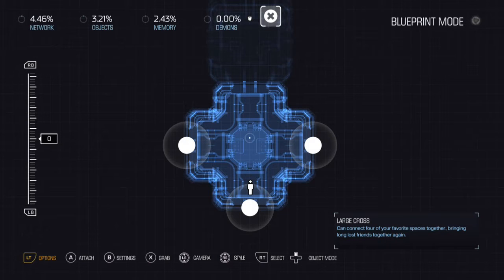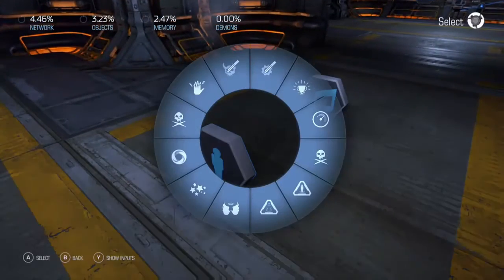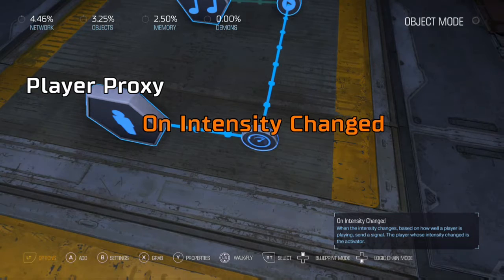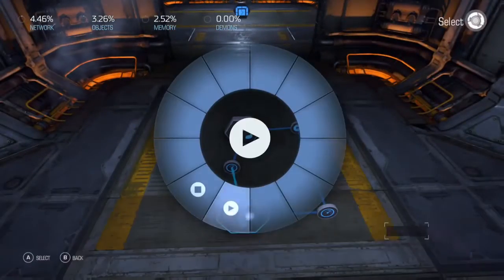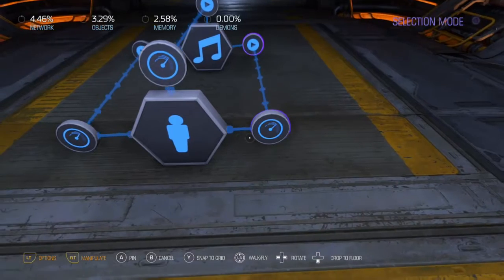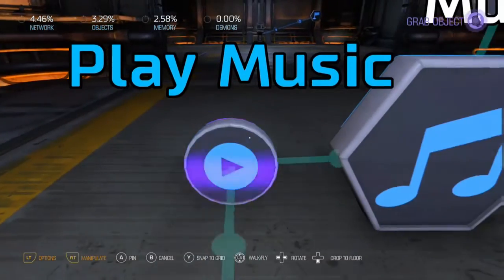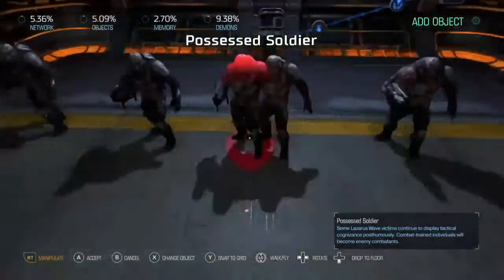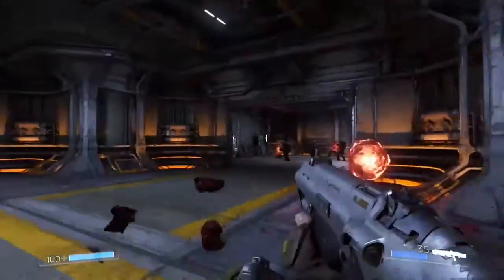DOOM Snapmap Tutorial: Background Music Control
A quick and easy tutorial on using the functions of snapmap to control the background music.